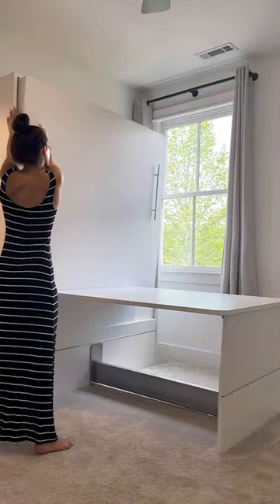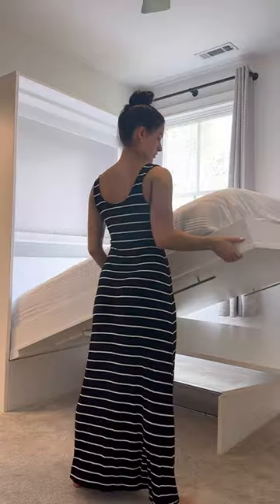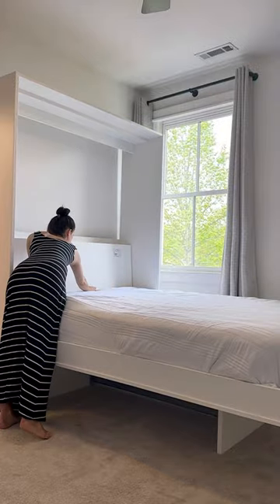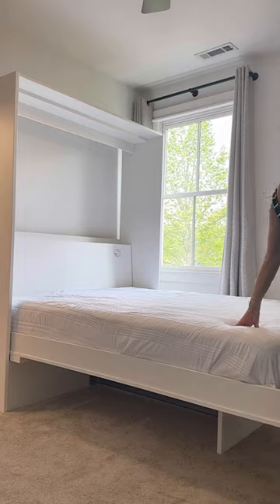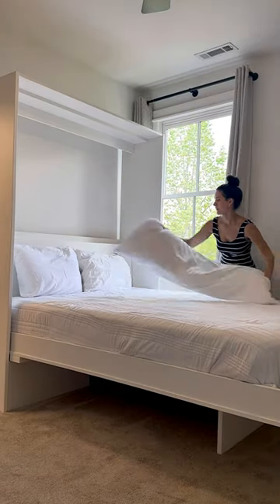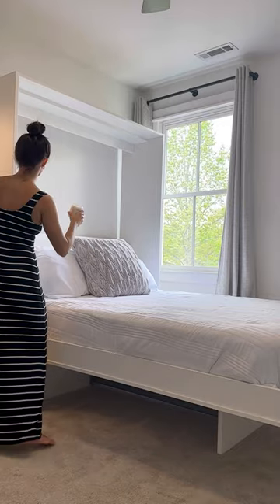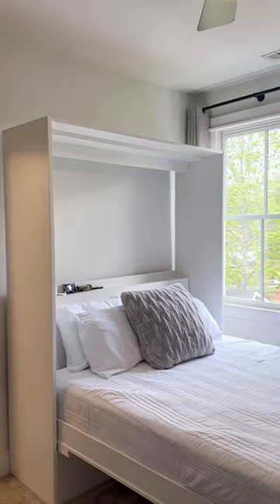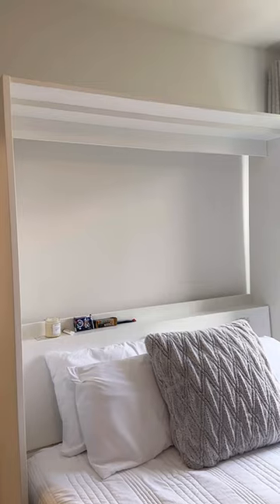Check out Britt Shaheen demonstrate InovaBed's TableBed!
​@BrittShaheen recently became an owner of her very own InovaBed! Check out her demonstration of how the bed fits perfectly in her space and her life!